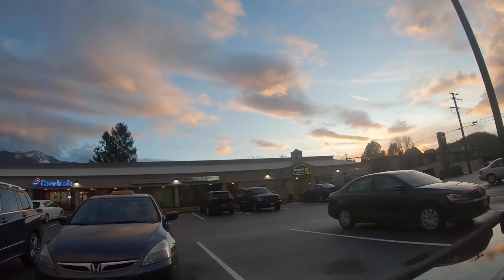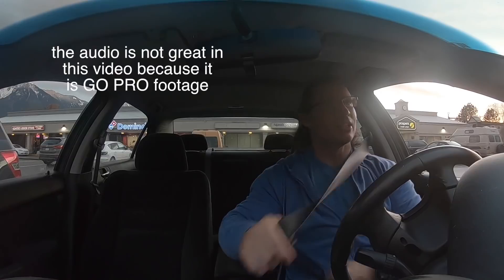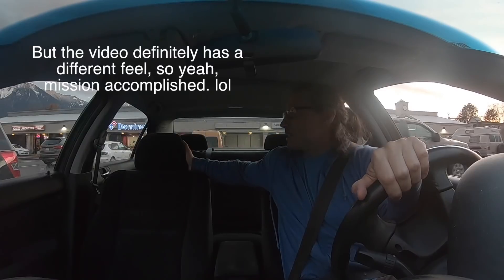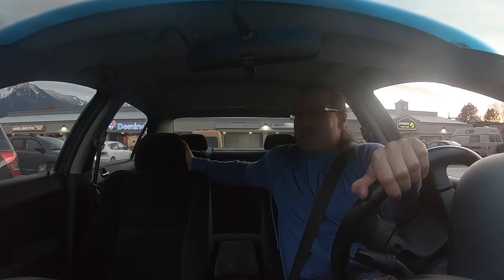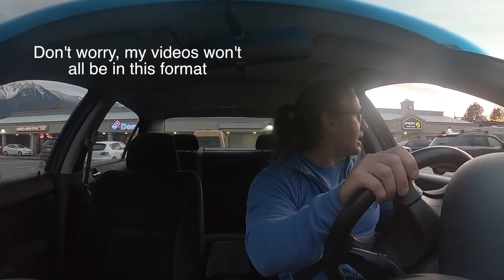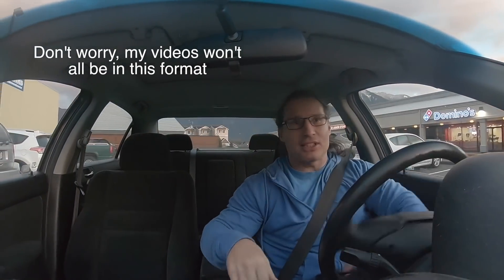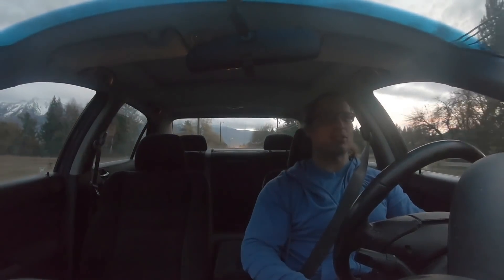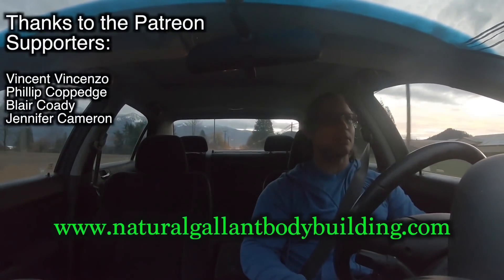One Reason to Use Eccentrics and Negatives Sparingly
One Reason to Use Eccentrics and Negatives Sparingly. I recently read something that seems to resonate with my findings in regards to using slow reps or eccentrics. I noticed some gains from the technique short term, but long term, it seems as if I actually LOSE muscle. Strange, right? Yeah, well, I recently read something that was published a long time ago that supports what I noticed.

The SHOES I LIKE TO TRAIN LEGS IN:

EQUIPMENT USED TO MAKE MY VIDEOS:

Canon 5D Mark IV:

Canon 70D DSLR Camera:

Sigma 1.4 35mm Lens:

Rode Video Mic Pro:

Sennheiser G3 lavalier wireless microphone:

Canon 16-35mm 2.8 lens: